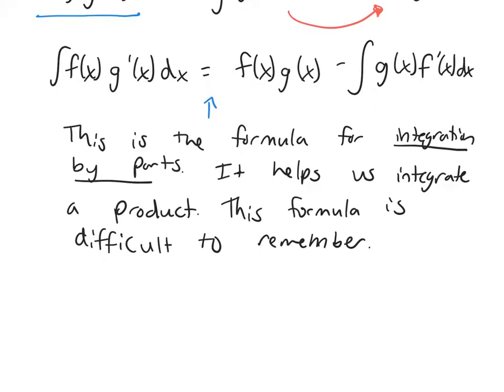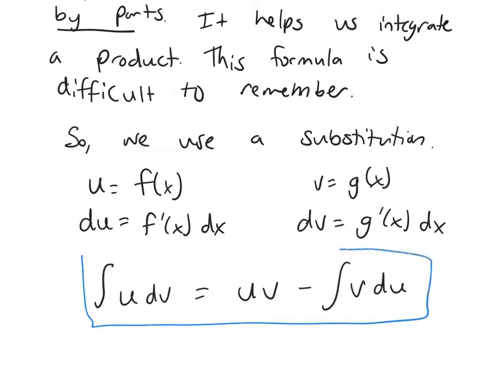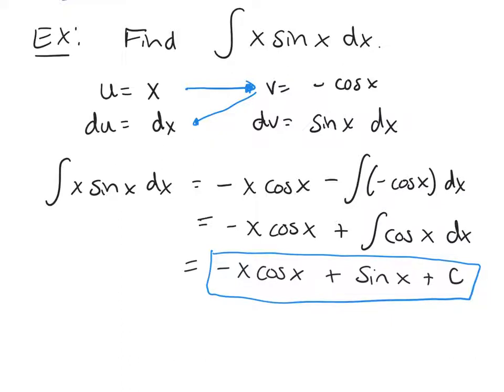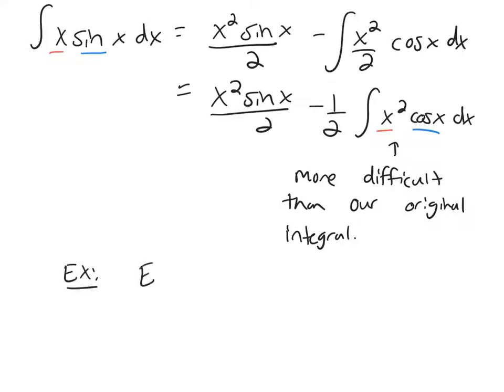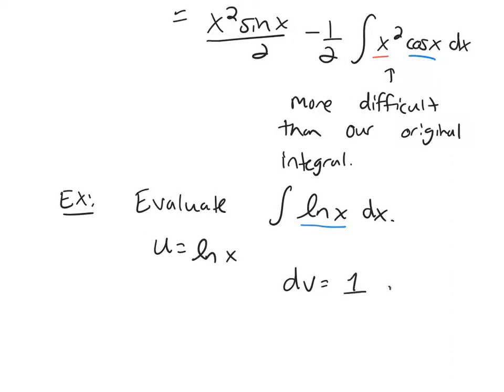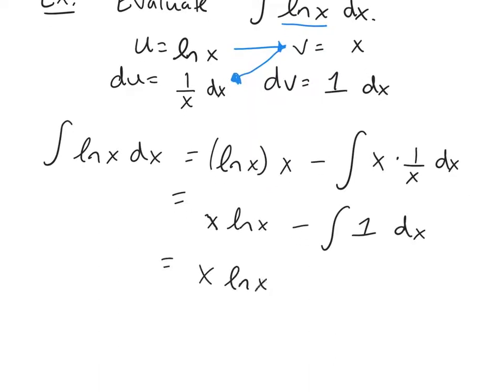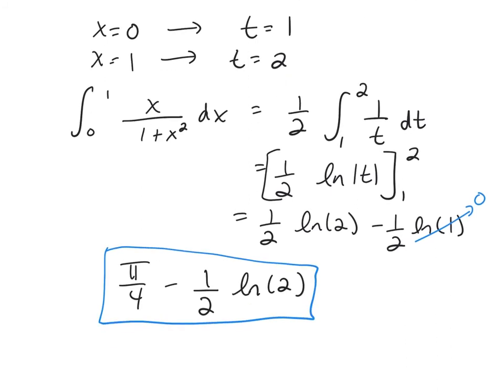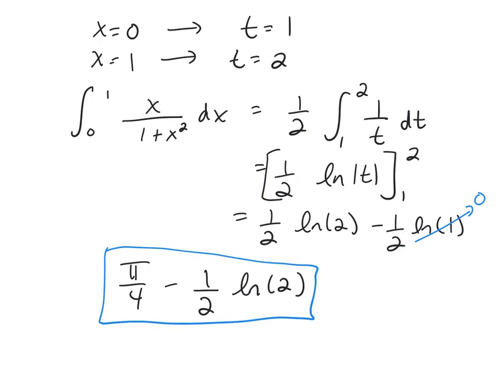Integration by Parts